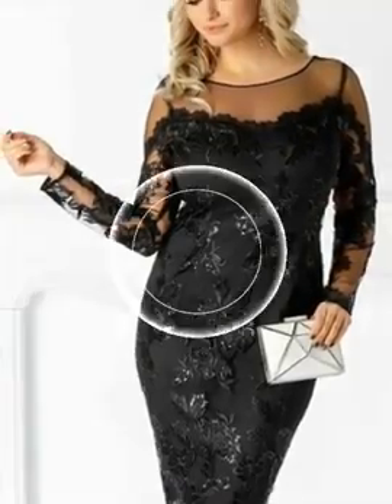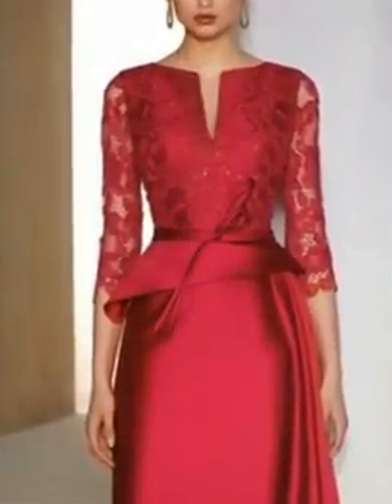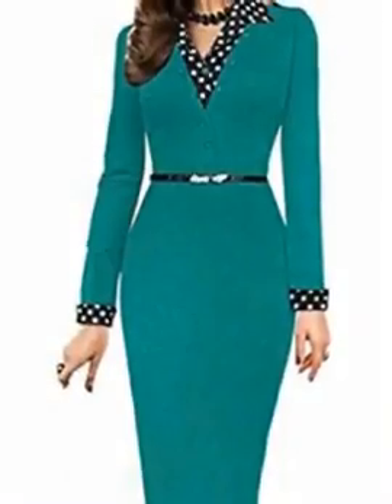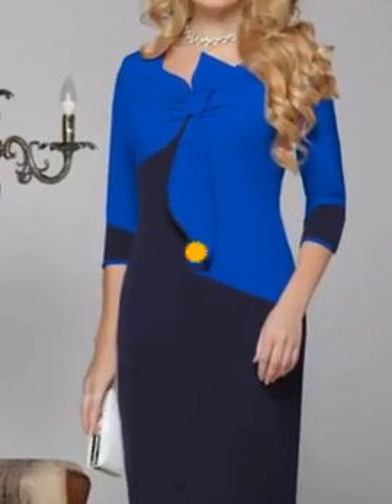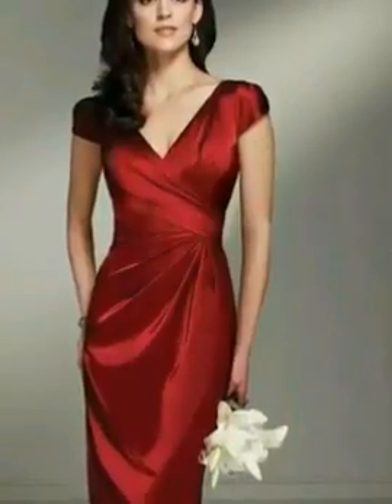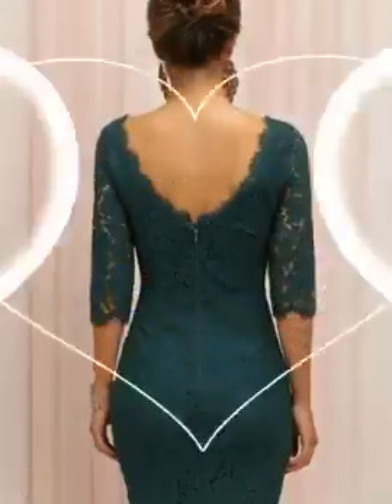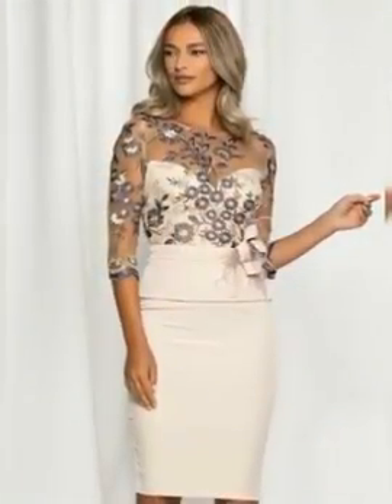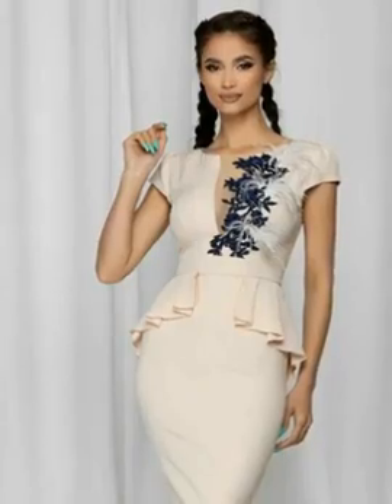Top stylish casual wear laces mermaid bodyscon dress 2023